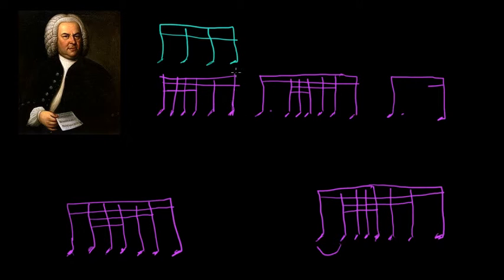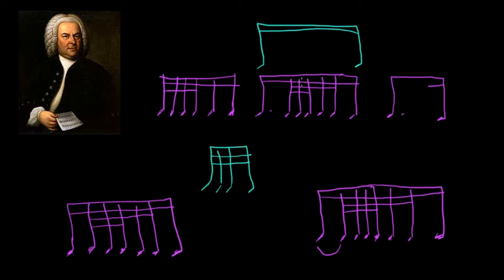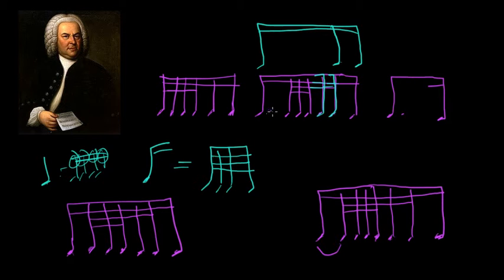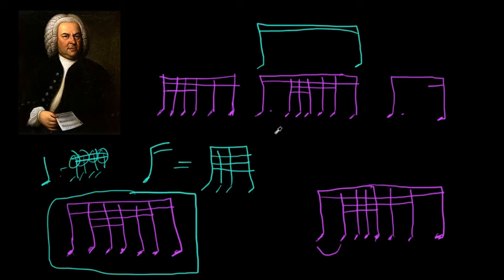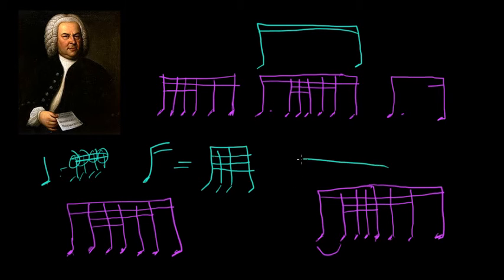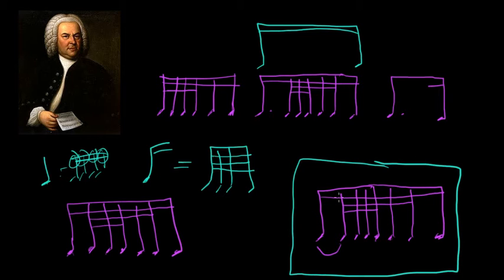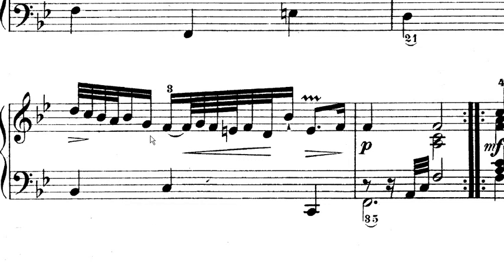Bach Edition has a Typo!! Continued Example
Its from the end of the first half of the Sarabande from the first Partita.

that's not Bach's handwriting. one of his copyists.
his writing is more beautiful than that too.